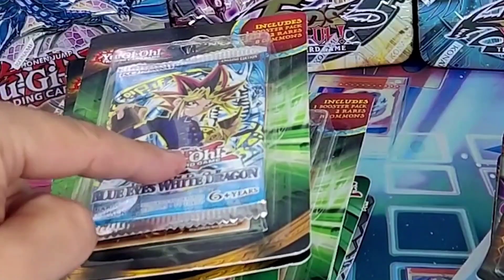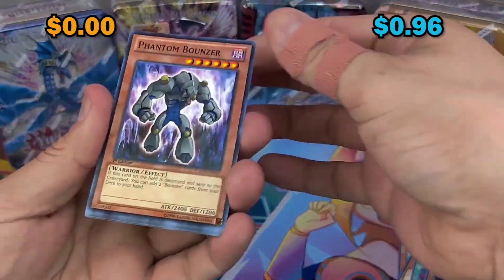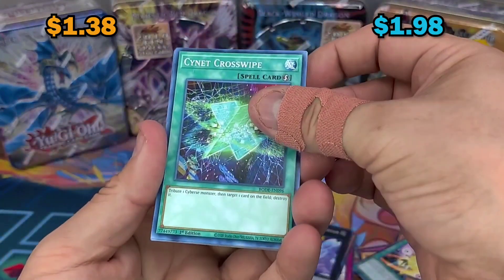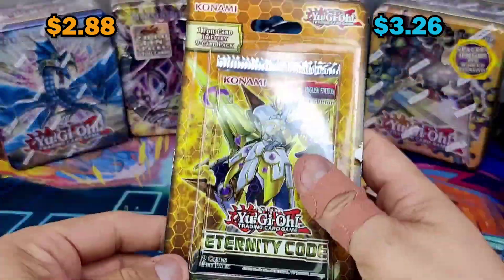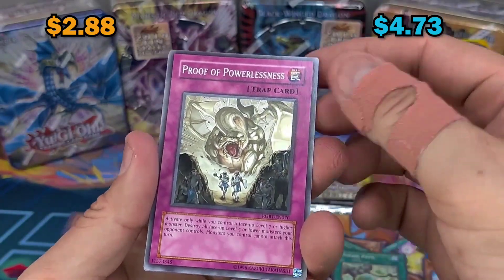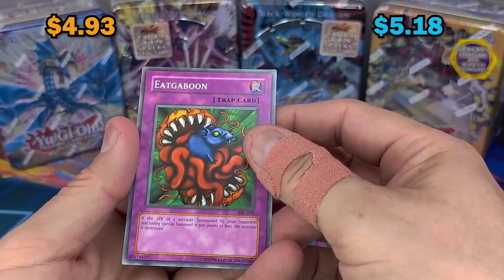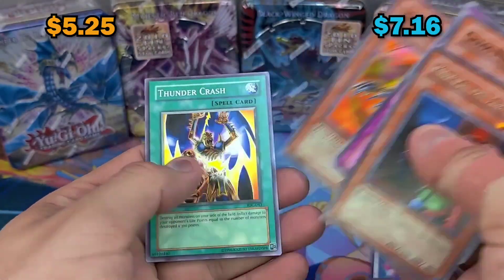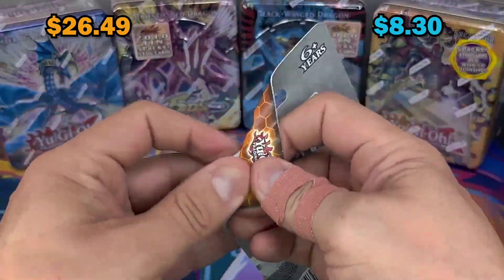Opening The Best Yugioh Sets OF ALL TIME!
yugioh opening

Intro Done By Jose Mendez